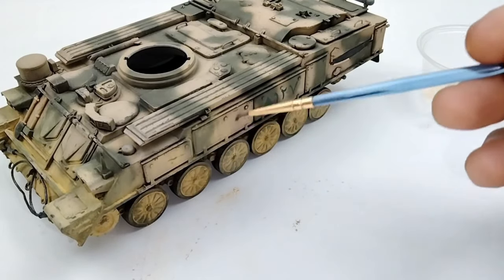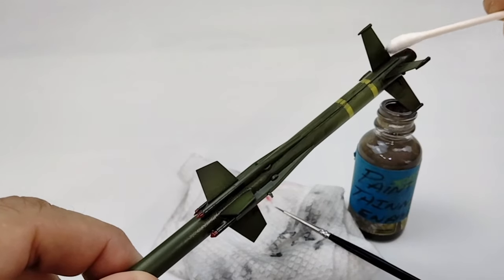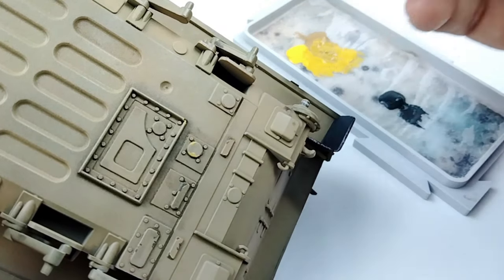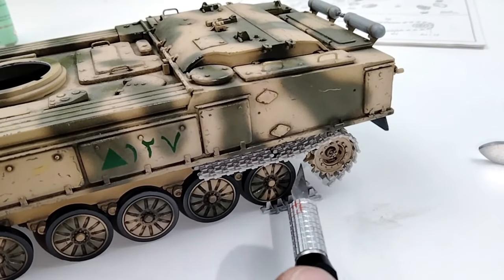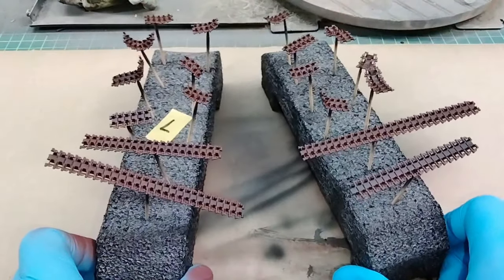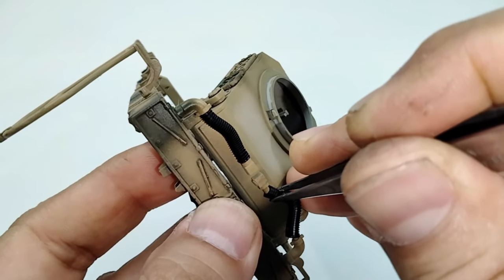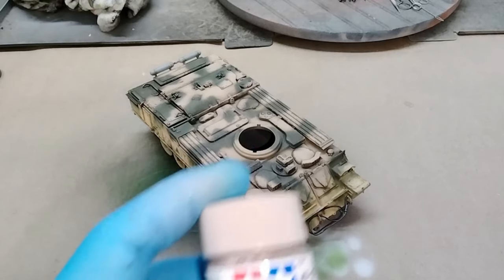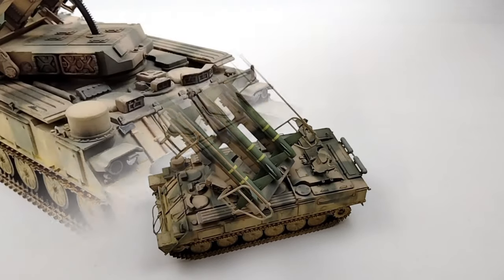Shelf Of Doom Rescue Build! 1/35 Trumpeter SAM 6 Missile Carrier Tank Plastic Scale Model Pt 2 of 2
Part 2 finale of the Shelf Of Doom Rescue build.  I resurrect a shelf of doom build and get it weathered as an Egyptian tank plucked from the desert.  Will I get it done?  Learn chipping, how to make your tank sandy & dusty and more!

Links to products used in the video:

Tamiya Paint

Mr Hobby Leveling Thinner

AK Acrylic Paints

100 Pack Fine Tip Brushes

Testors Dullcote Clear Flat

Oil Paint Set

Mineral Spirits Thinner

Wet Pallet for Acrylics

Talon Airbrush

Full Talon Airbrush Setup w/compressor

Airbrush Inline Valve

Weathering Powders

Sprue Cutter

Tamiya Glue

Videos links

I have an eBay Store!  New & Vintage Scale Model Kits

00:00 Intro
00:50 Pin Wash
02:20 Chipping
04:28 Tracks
07:13 Sand & Dust Weathering
10:49 Final Assembly
11:18 Final Reveal
12:57 Outro